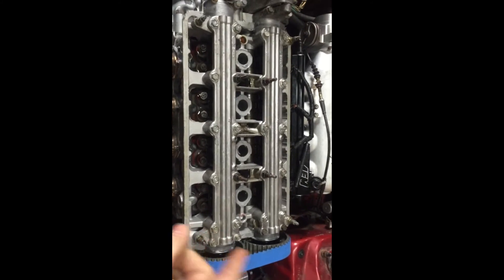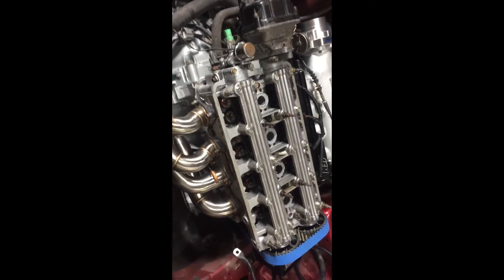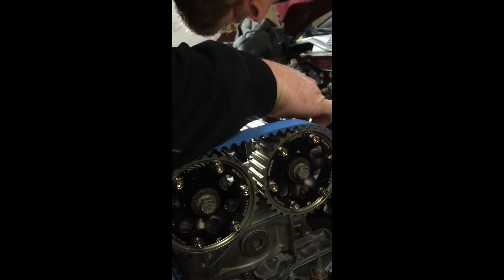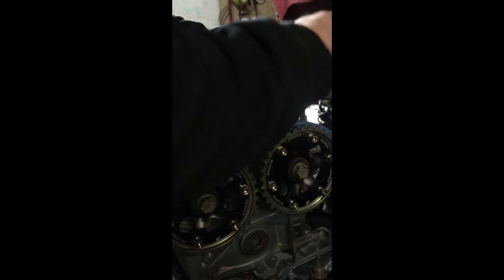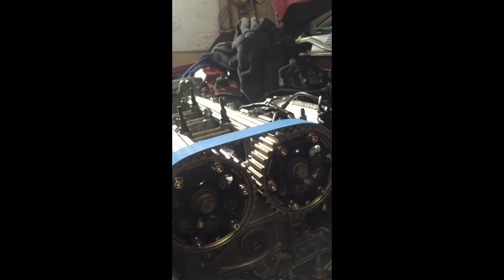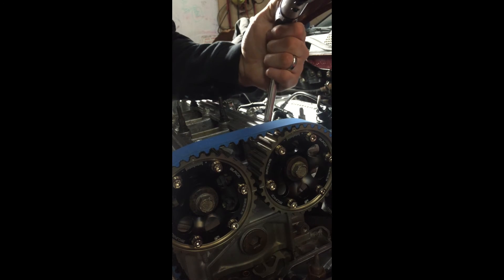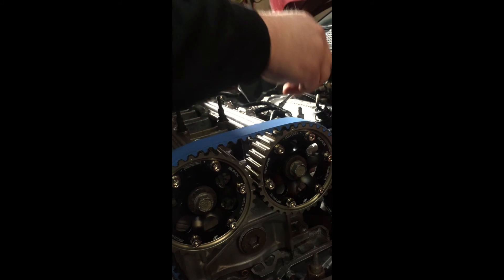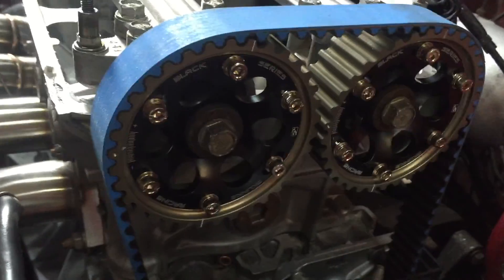How to on Valve adjustment on a B-series vtec head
My first How-to video and some problems with the car made messed with it a little, if anyone needs any tips feel free to email us @ or hit me up on facebook Eric Jarvis